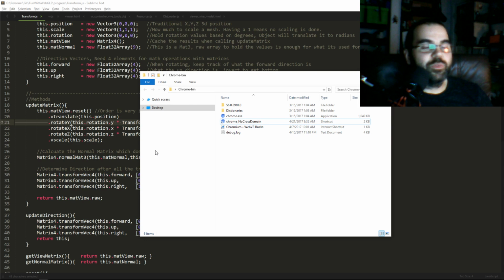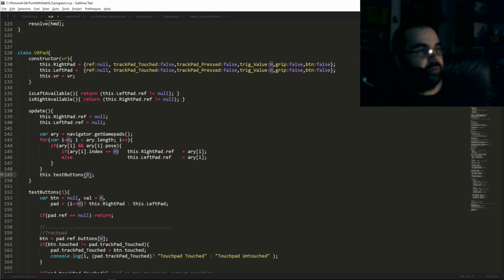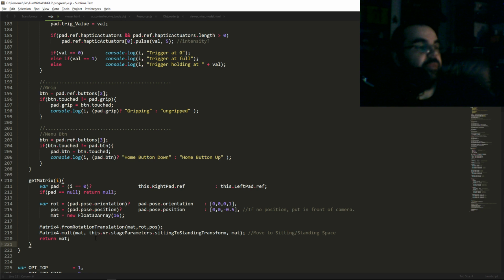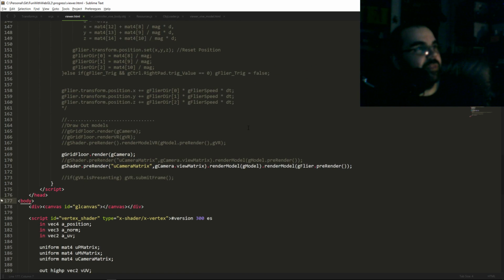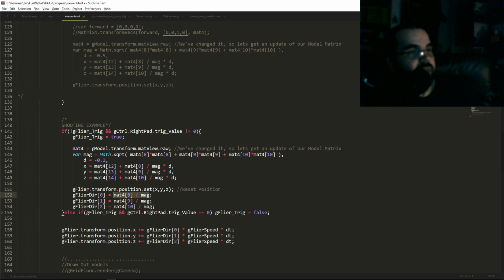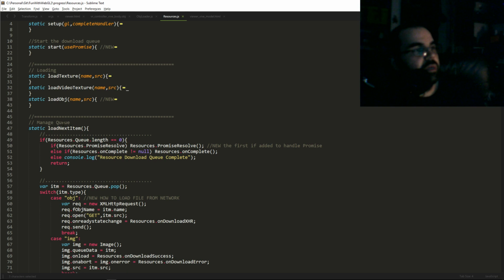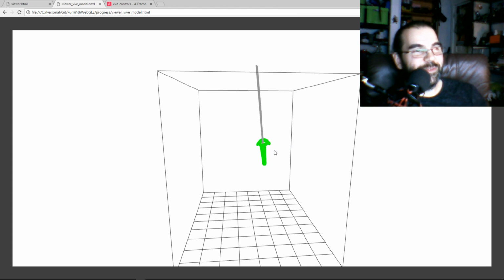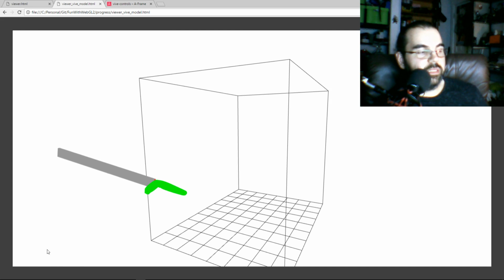Fun with WebGL 2.0 : 021 : Htc Vive Controller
Today we learn how to track Vive Controllers and check the state of all its buttons. We then create a simple gun with a shooting projectile and even create a sword. For extra fun we get an OBJ Mesh Model of the Vive controller to load up and use in our 3D canvas.